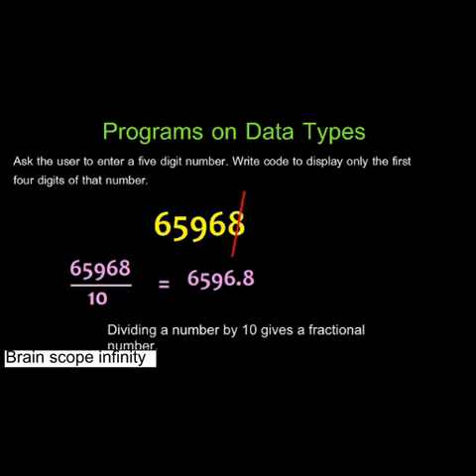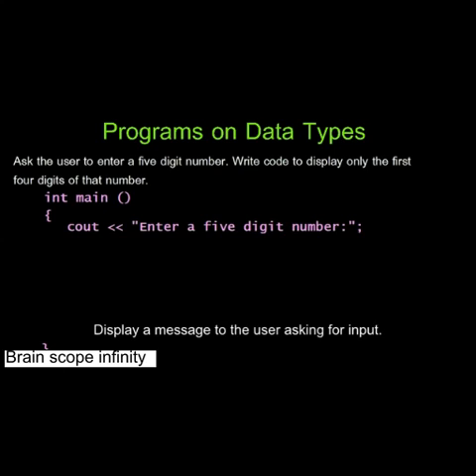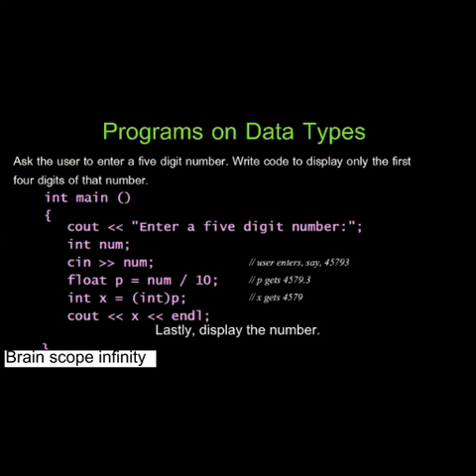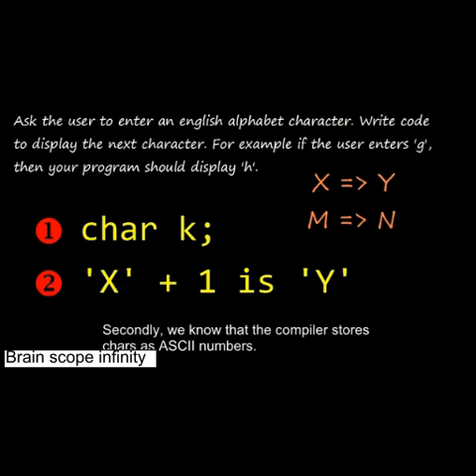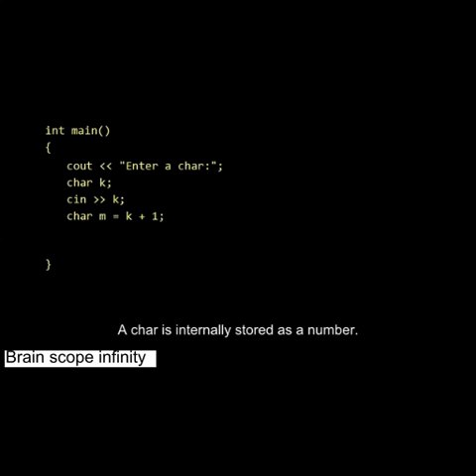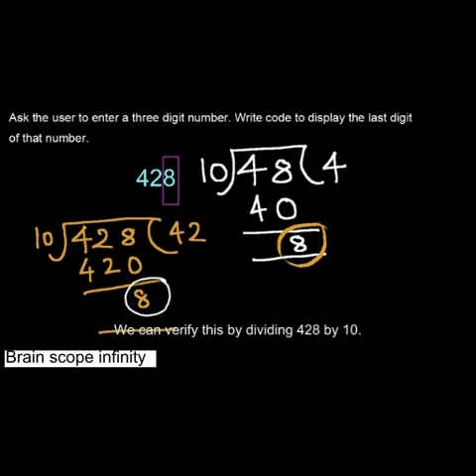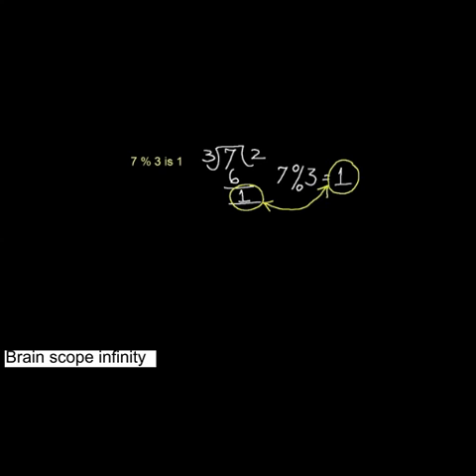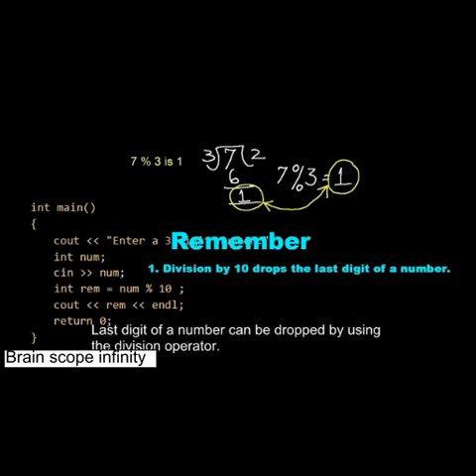C / C++ Programs on Data Types Video Lecture 7